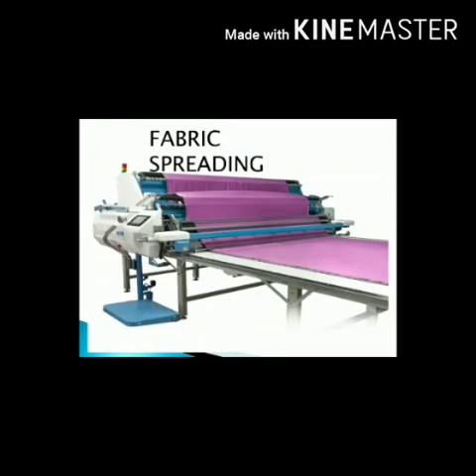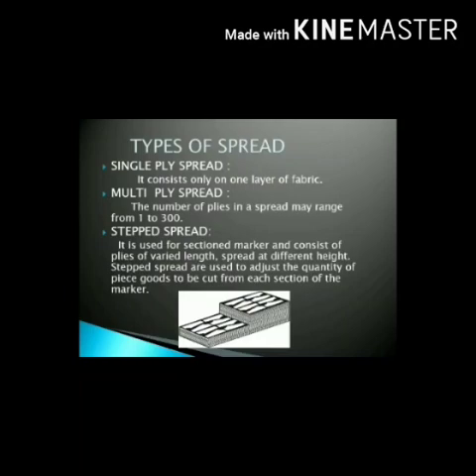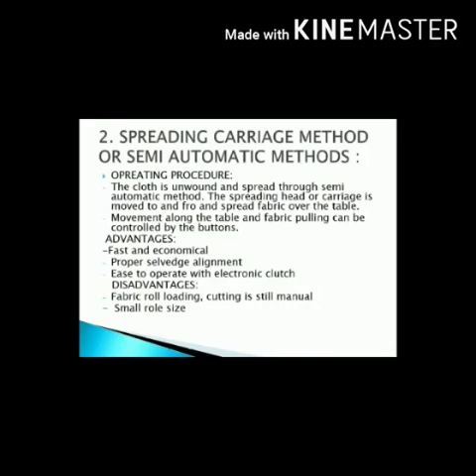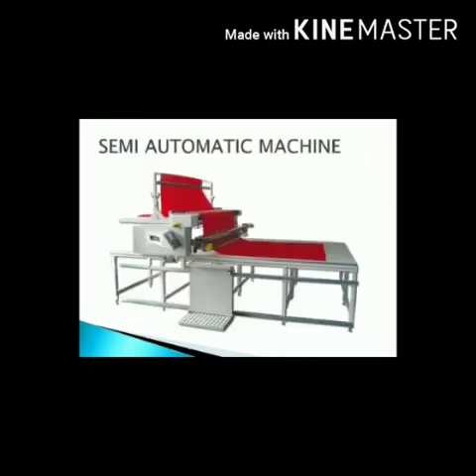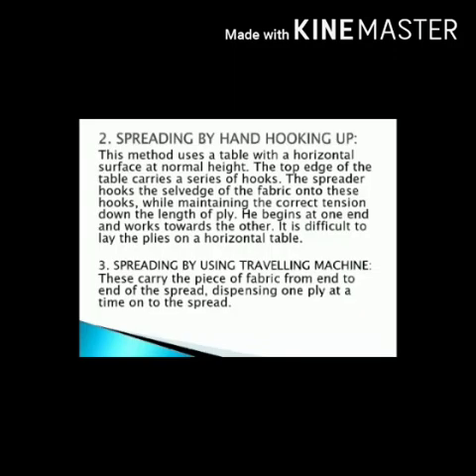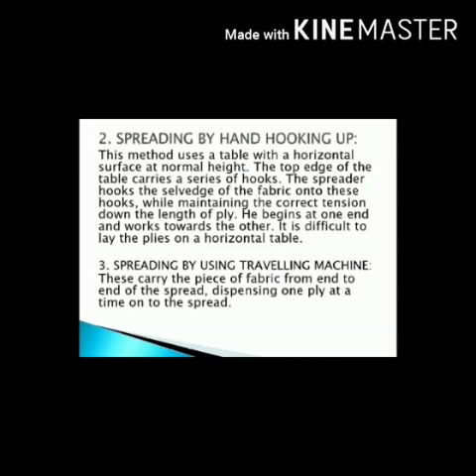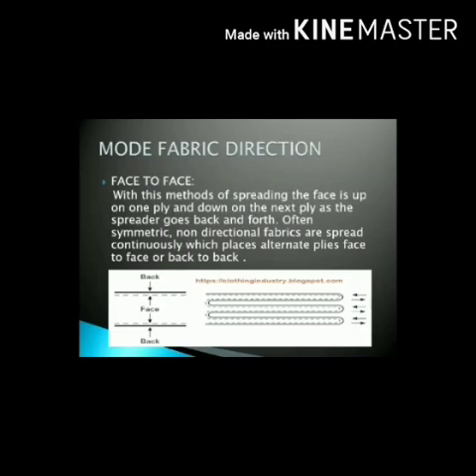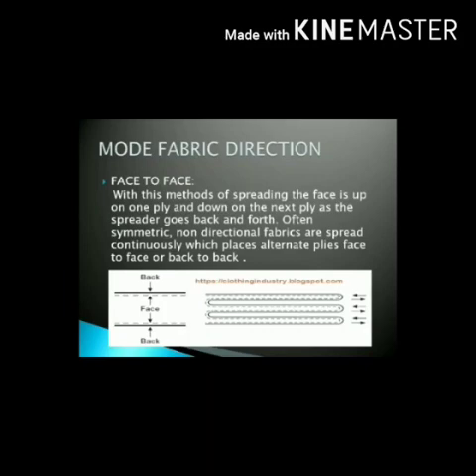lecture 2 | GMT 3rd semester | Cutting Room Technique | Spreading Technique & Mode of Fabric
Video from Aman Joshi